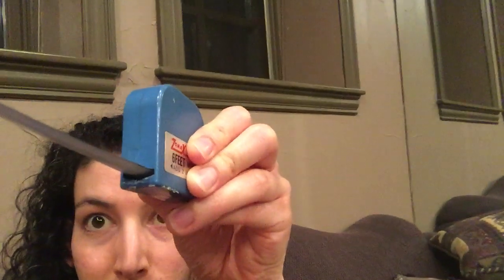Centimeter Measurements and Why They Matter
Everything I am learning, you can find there, and it's much better at explaining this info than I am!

I have been taking daily centimeter measurements (3xday) for a while now, and I will soon use this information to determine which diopters (prescription) I need for my differential glasses, which I will need to start using for close-up work. (Yay! That means I'll be able to be on my laptop without having my face 30 centimeters away from the screen...)

To measure, I start by taking a tape measure and seeing how far away I can see out of each eye, and then both, from my screen. I get up close and then slowly move back until the text becomes slightly blurry (the "edge of blur"). I record the centimeter numbers for left, right, and both eyes and keep them in a log--just like with my Snellen chart readings. No demo here; it's pretty self-explanatory. Although, I'm not going to lie, it took a few tries to get the hang of it where I wasn't dropping the tape measure or making my laptop screen wig out by touching it too much (it's a touch screen). We'll see what I end up coming up with, since I've gathered so much data already.

If you're interested, check out the site! I can't reiterate that enough. You won't be disappointed. And if you're truly curious about improving your vision naturally, it's the place to start.